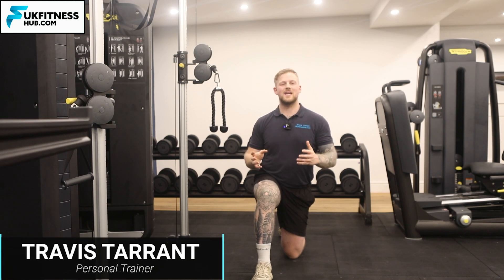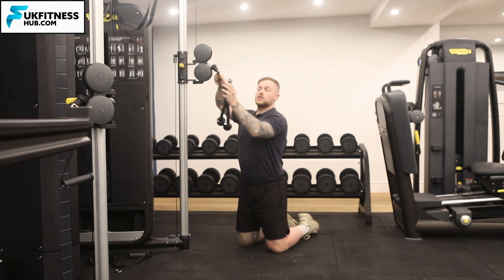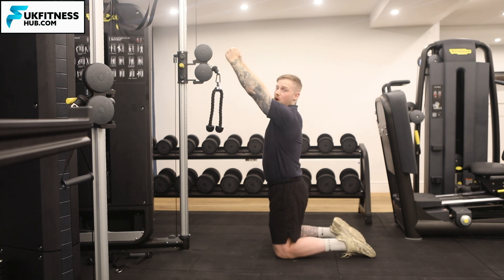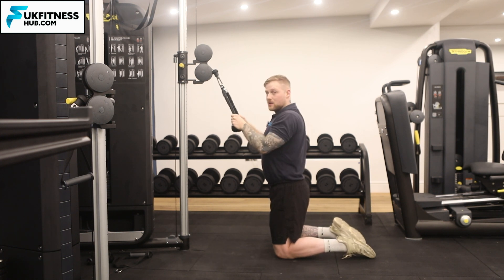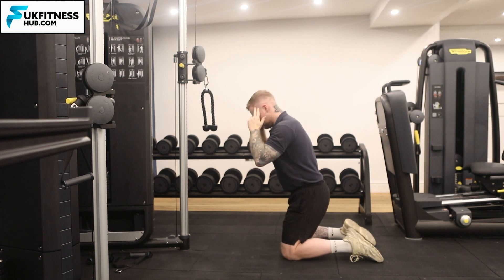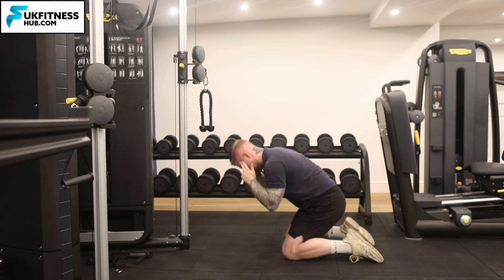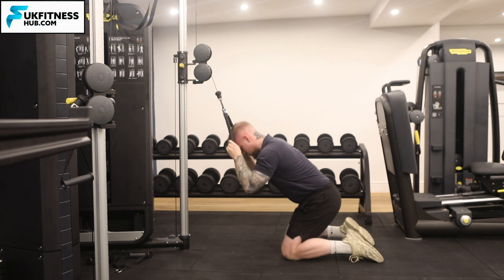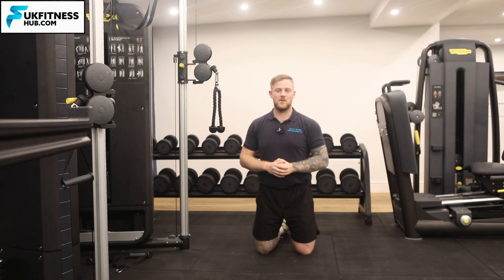Exercise Tutorial: Kneeling Cable Crunch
Use the rope attachment on the pulley and kneel facing away from the pulley.
Hold the rope on your chest. Crunch down against the resistance.